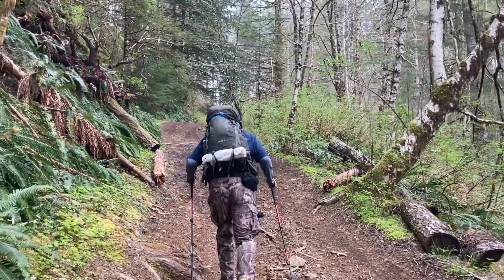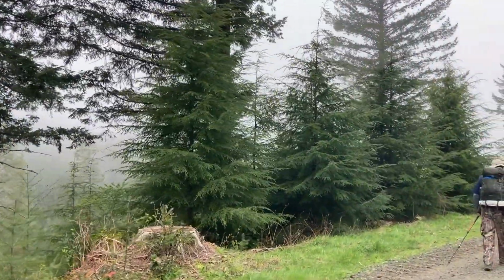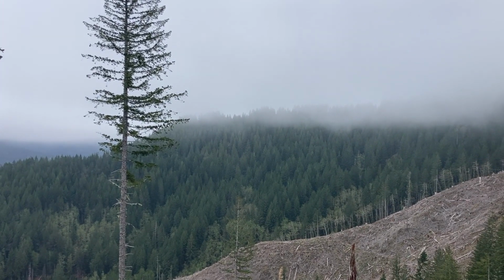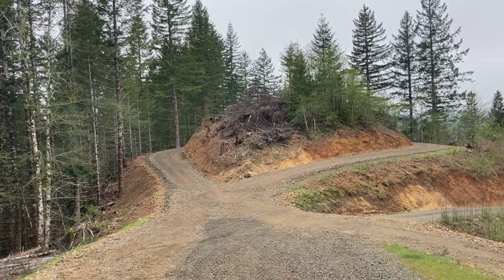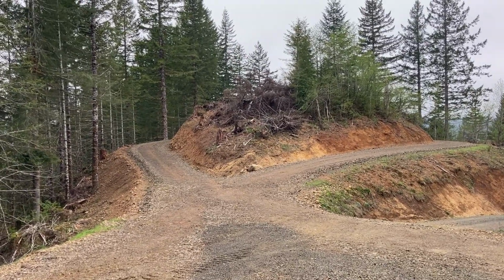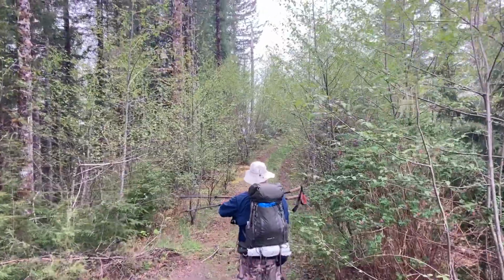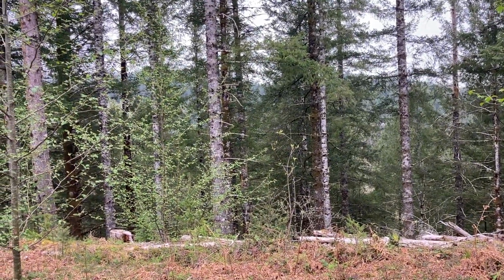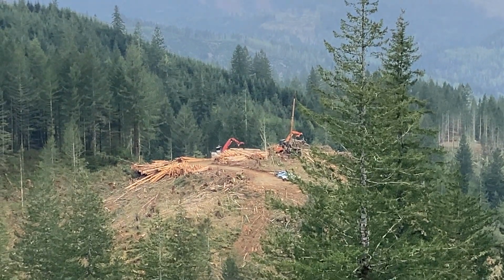AX Ridge Hike Oregon Coast Range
@RC_Farm We hiked Ax Ridge Out and Back in Oregon's Coast Range
Ax Ridge Hike
Tillamook County
2.76 Miles 626 Feet Elevation Gain
2236 Feet Maximum Elevation

Lots of down hill to start and lots of
uphill back.

The content within is strictly only reports from my trips out detailing the days we have had. They are not intended as guides or routes to be used by others - rather memories of my trips. Take care and be responsible for your activities. Be safe and prepared and have a great time in the Great Outdoors :)